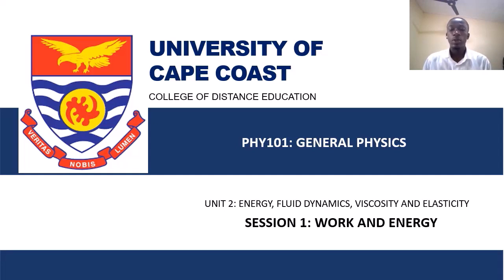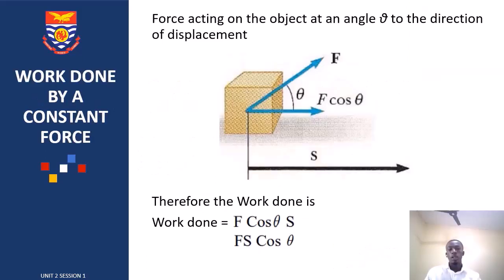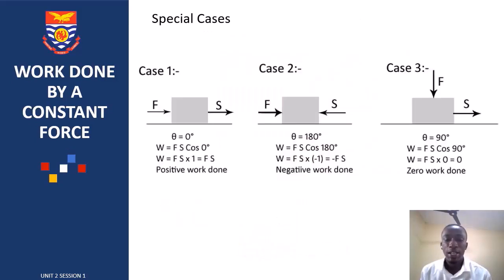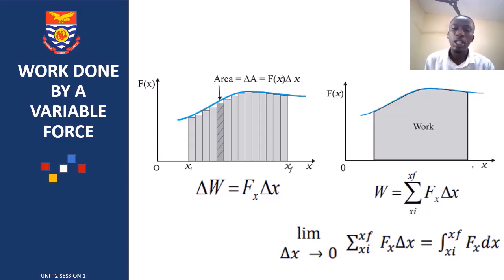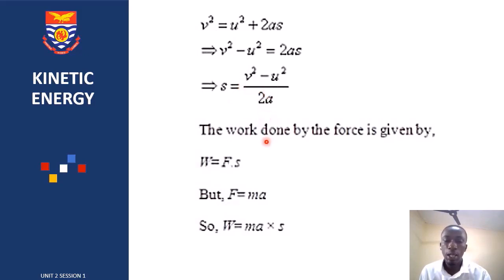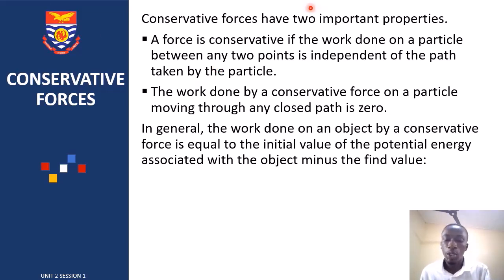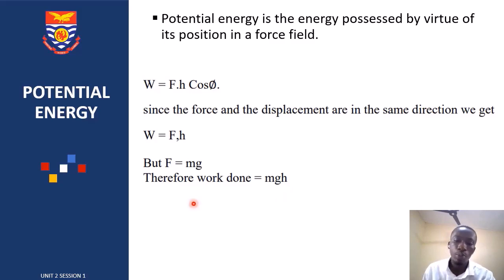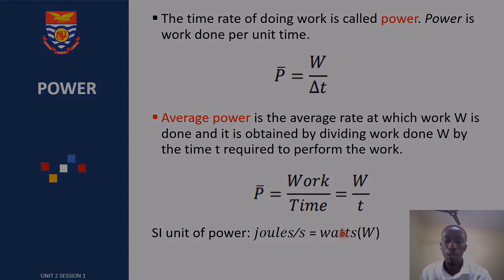General Physics Theory Unit 2 Session 1